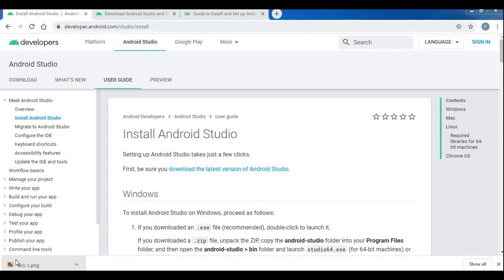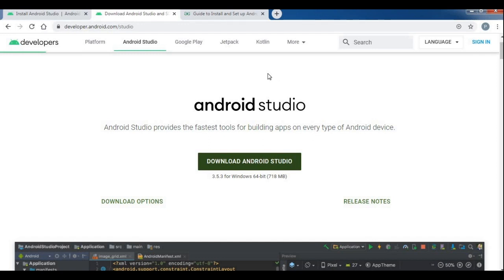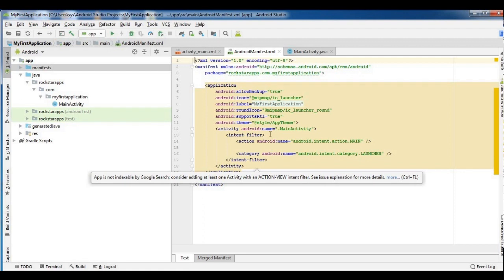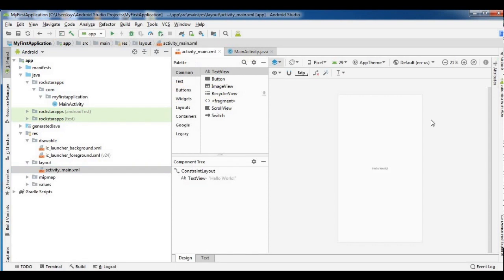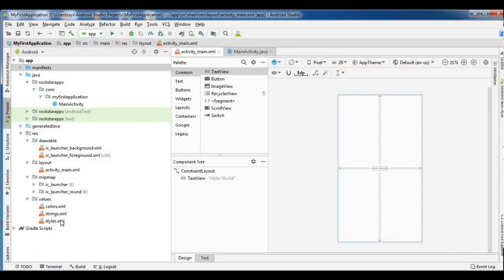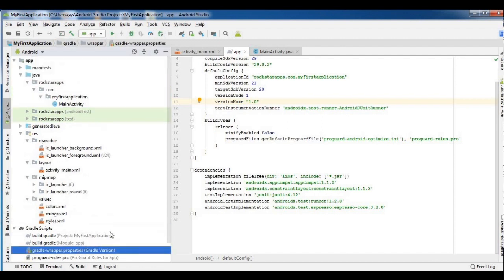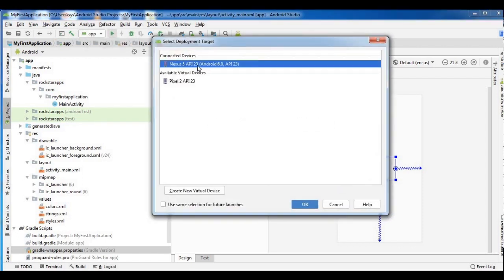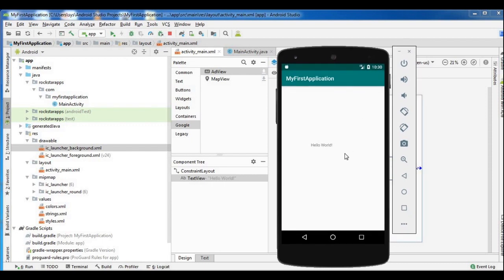Android Studio Download & Installation in Tamil (Android Course in Tamil) [Class - 5]